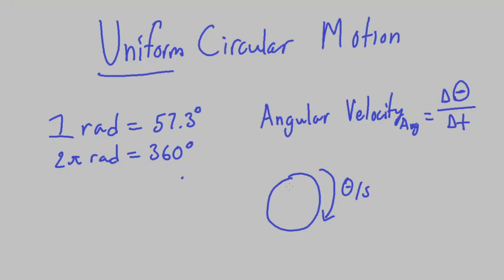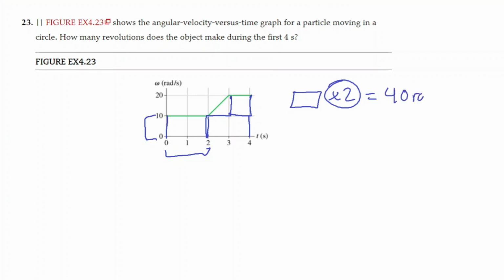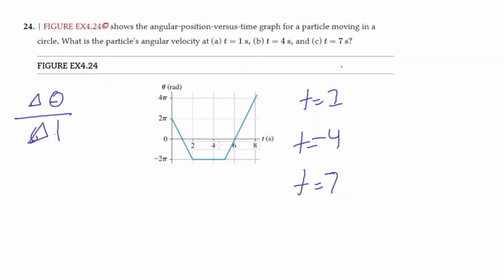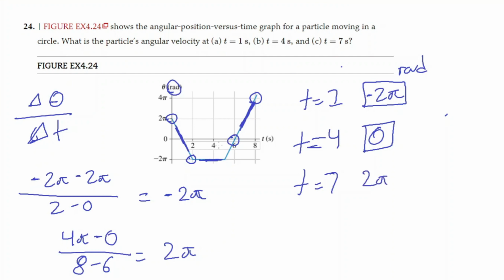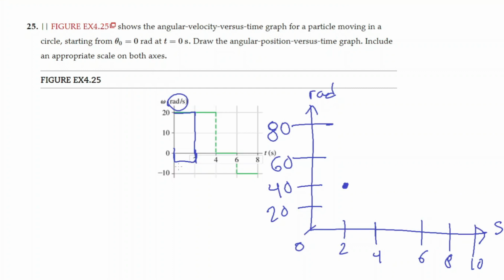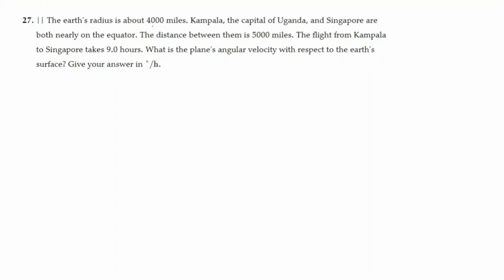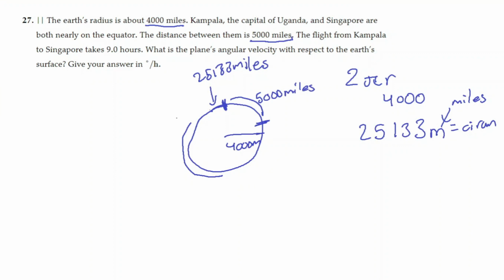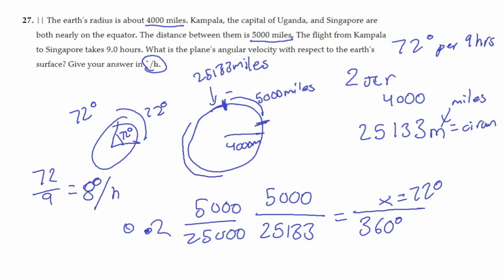Uniform Circular Motion